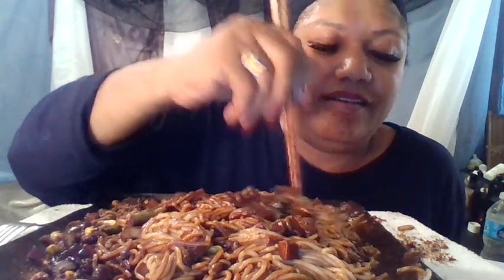Mukbang Black Bean ( jajagmyeon ) 💋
Valerie Granville TV Valerie Granville TV view_as=subscriber cooking with val Mukbang with the eating sound mukbang ASMR
if you love watching mukbang videos with eating sounds this is the video for you, Enoy

Mukbang with the eating sound mukbang ASMR

asmrsatisfyingsounds # 먹방